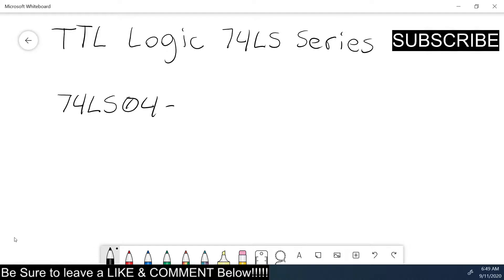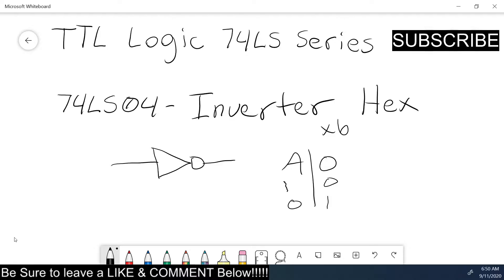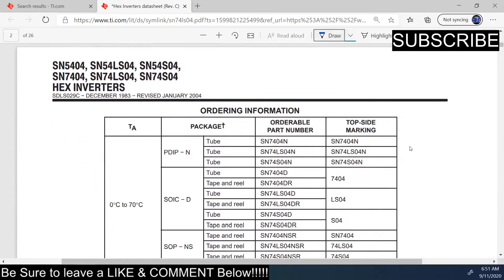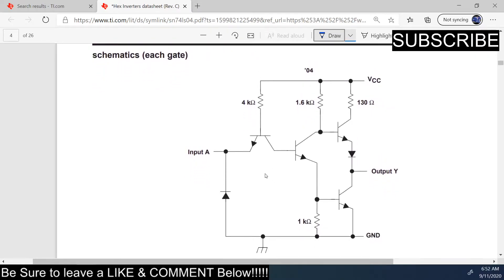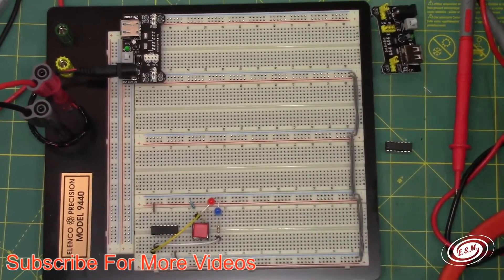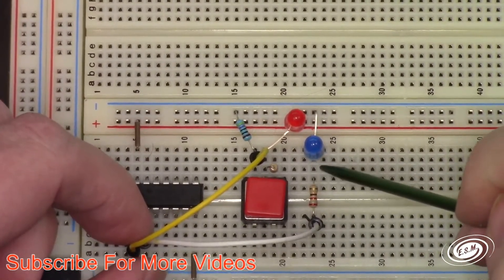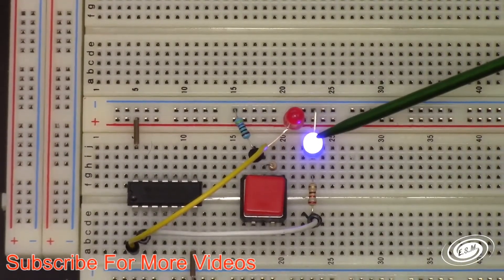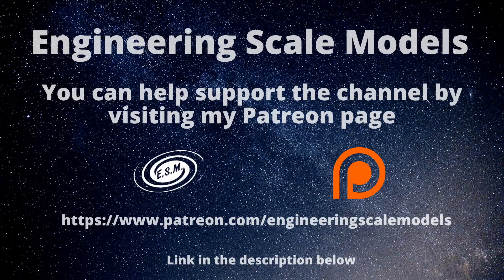A look AT TTL Logic Chips 74LS04 Hex Inverter